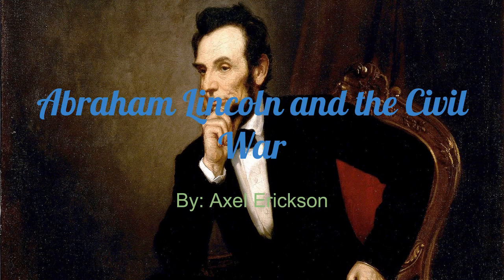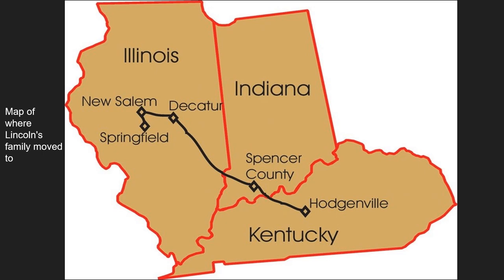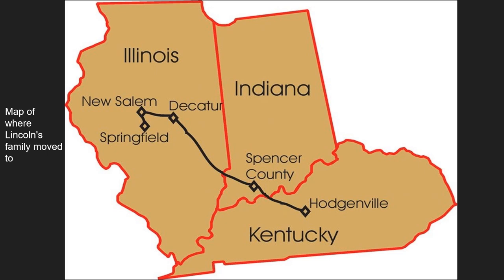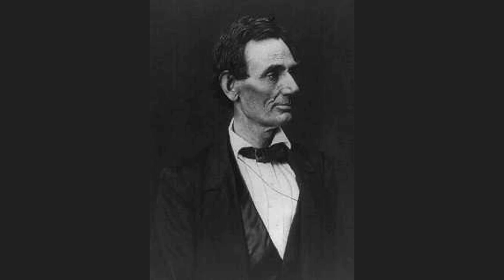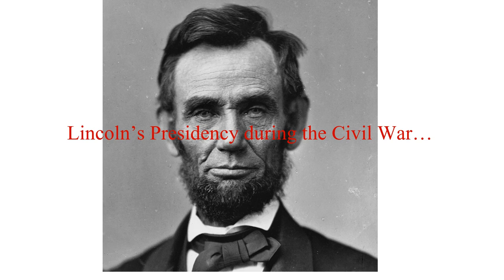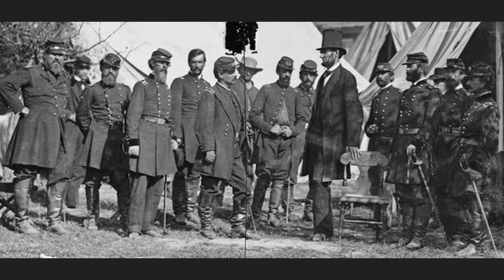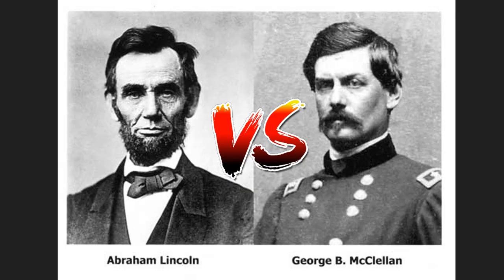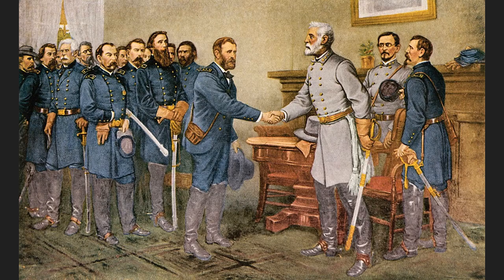Abe Lincoln Documentary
For Mr. Carr's class